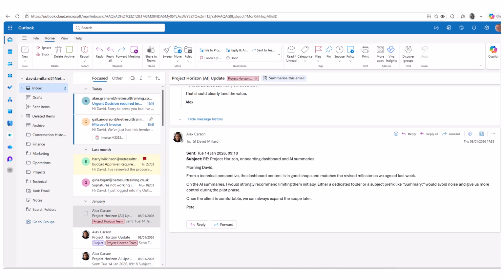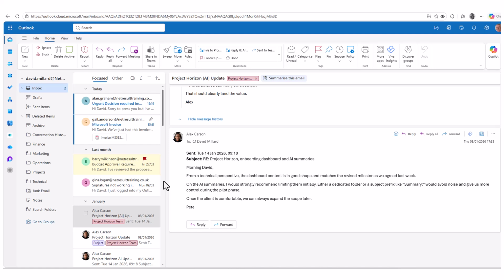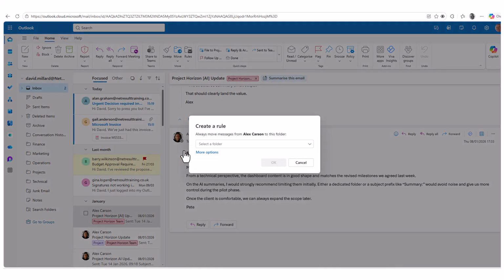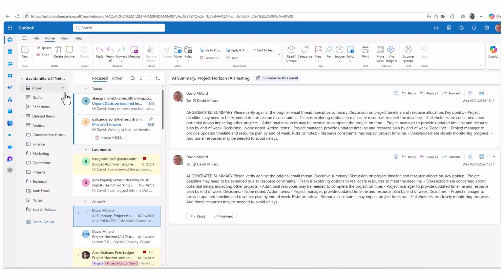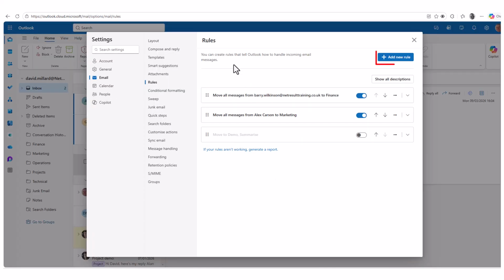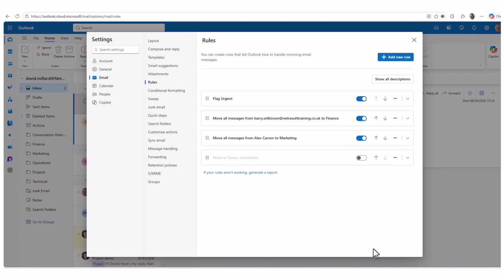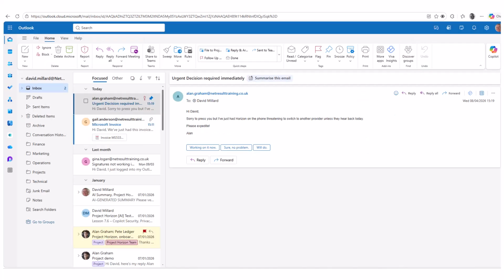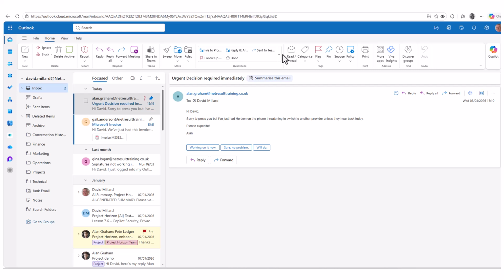Stop Sorting Emails Manually, Outlook Rules Do It For You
Tired of manually sorting your emails every day?
My new Outlook Email Mastery course is now LIVE!

 In this video, you’ll learn how to use Outlook Rules to automatically organise your inbox, prioritise important messages, and reduce email overload.
We’ll cover:
• What Outlook Rules are and how they work
• Automatically moving emails into folders
• Flagging important emails
• Running rules on existing messages
Whether you're using Outlook for work or personal email, this is one of the most powerful features you can use to save time and stay organised.
Looking for structured Microsoft 365 training? I have full courses on Udemy covering Excel, Teams and Copilot.